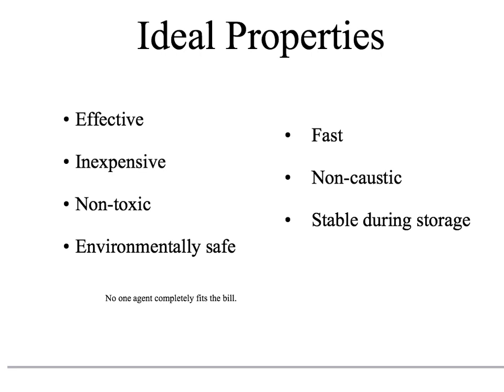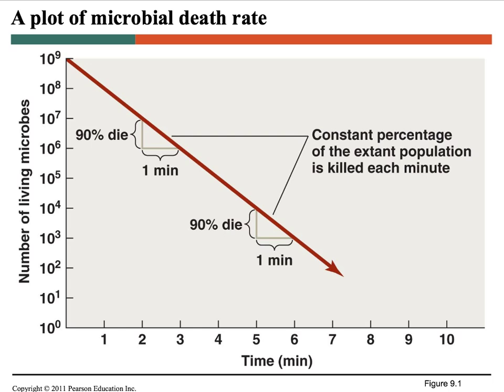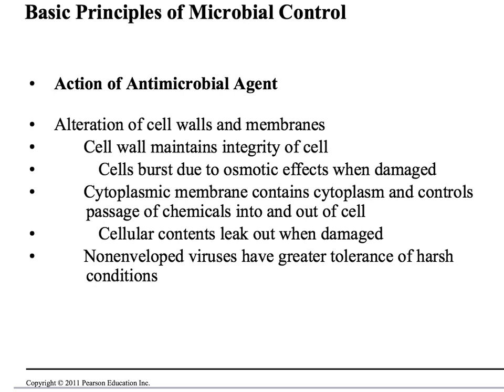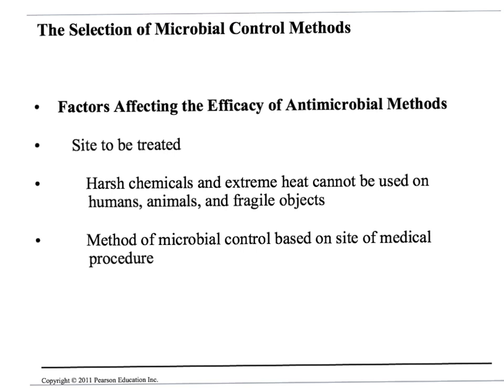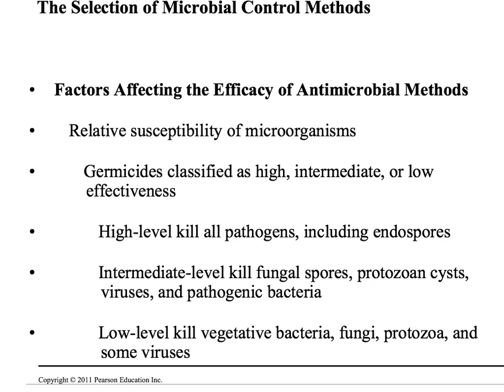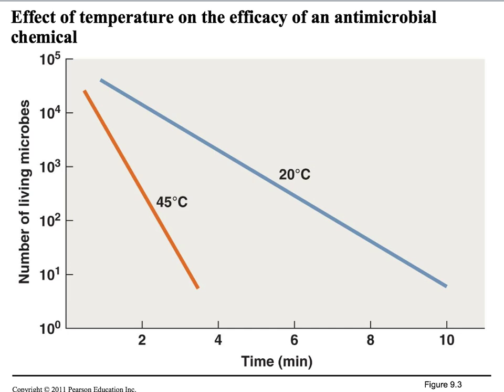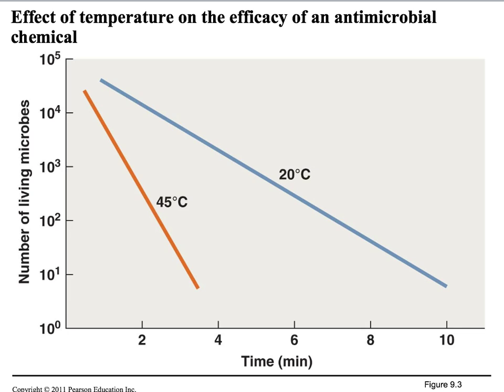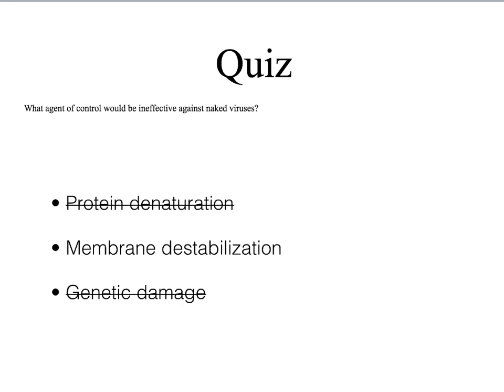Properties of antimicrobial agents